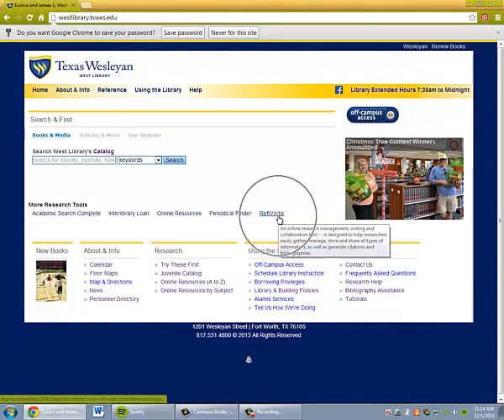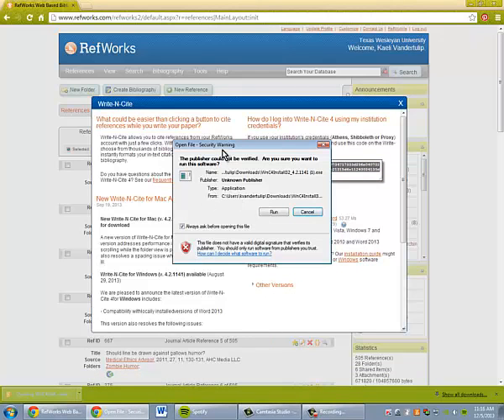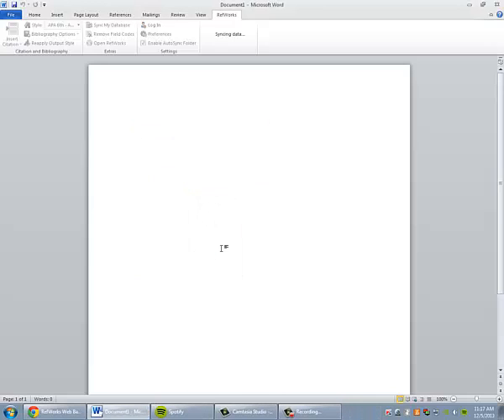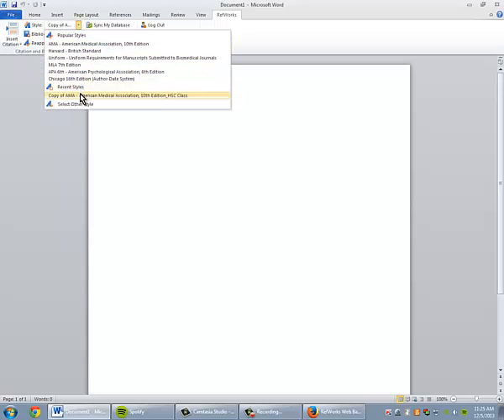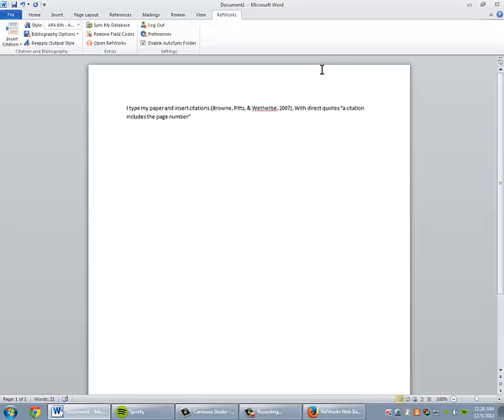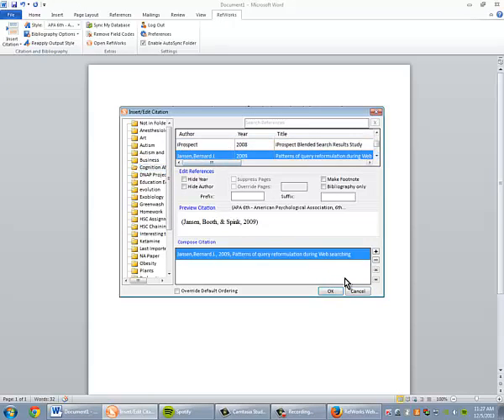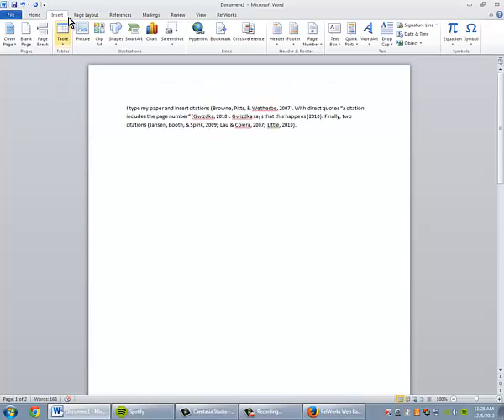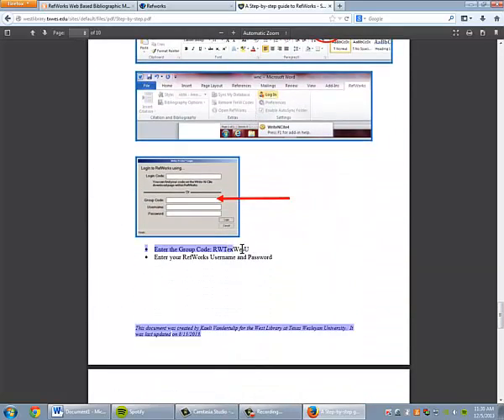WriteNCite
Downloading and using RefWorks' WriteNCite to create internal citations and bibliographies through the West Library at Texas Wesleyan University.